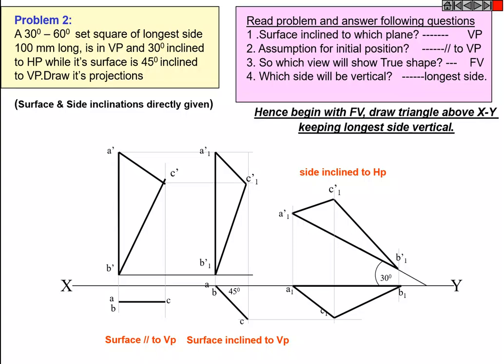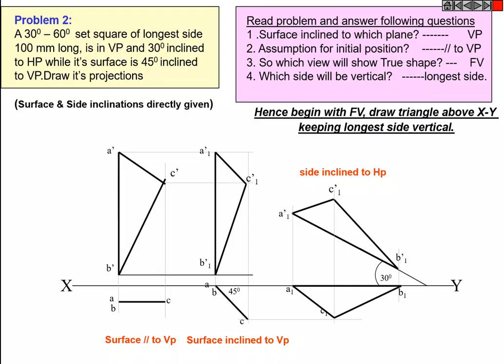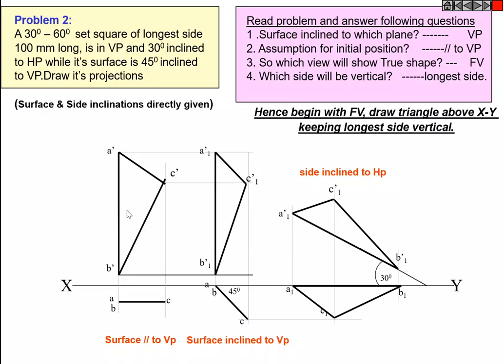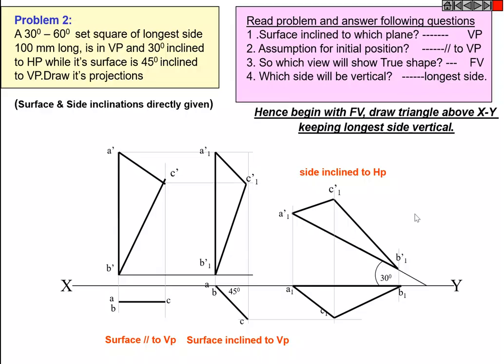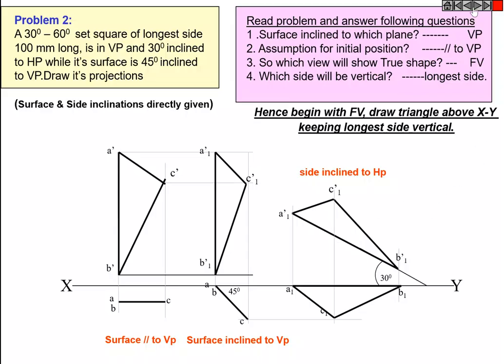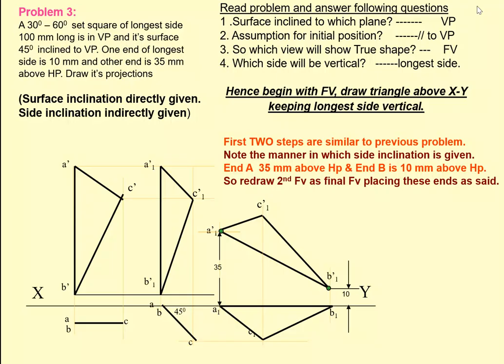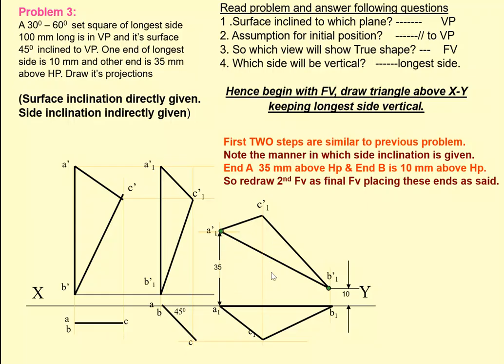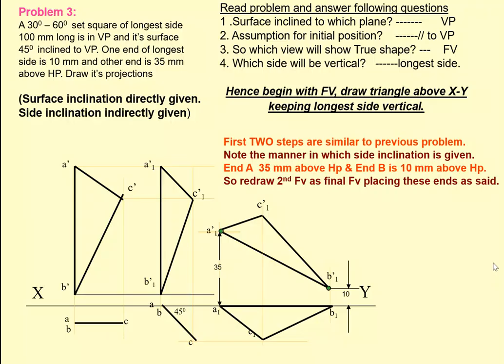Projection of planes video 7